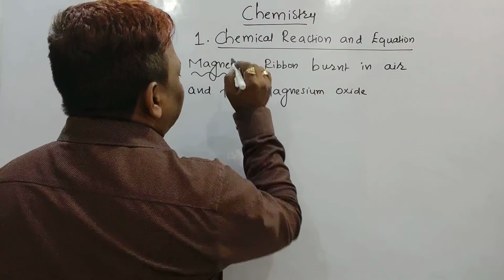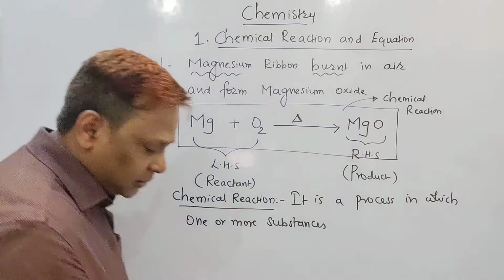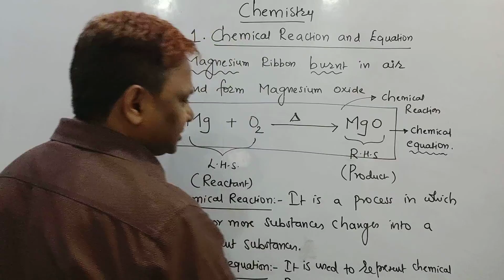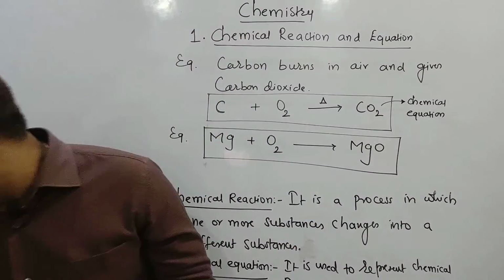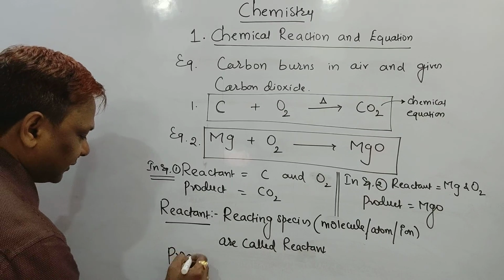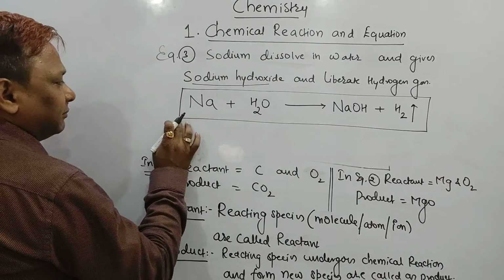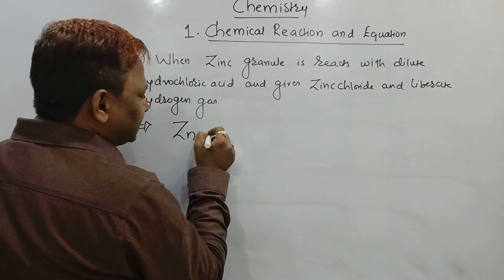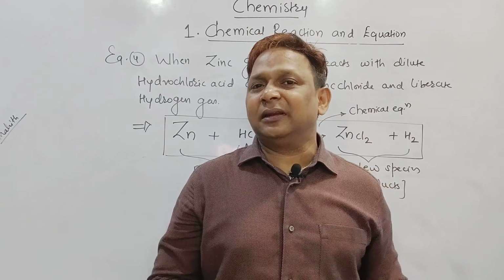Chemical Reaction and Equation - Chemistry - Class 10 - CBSE